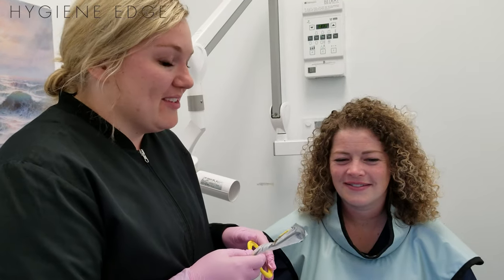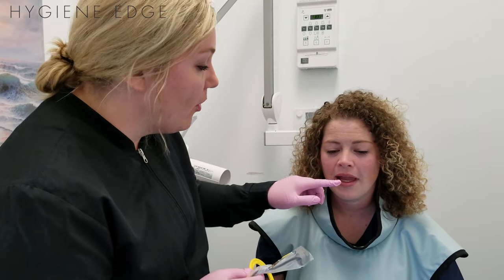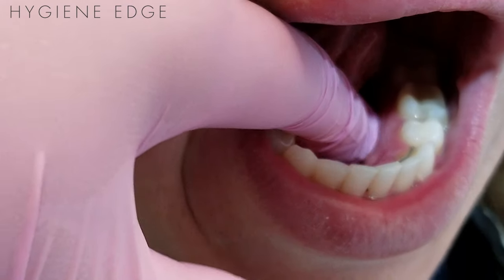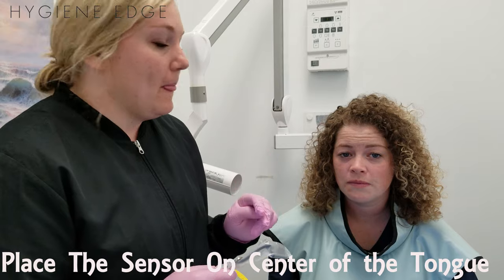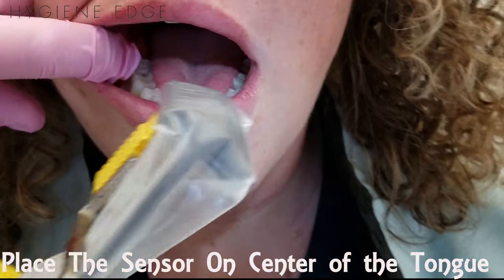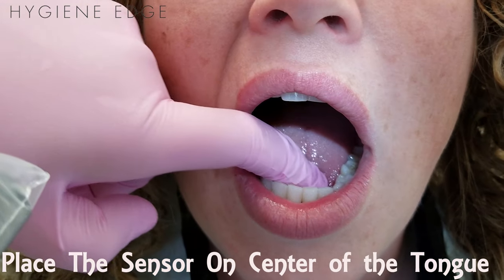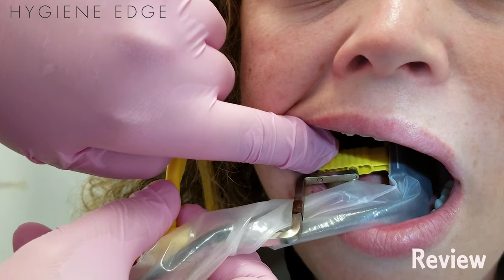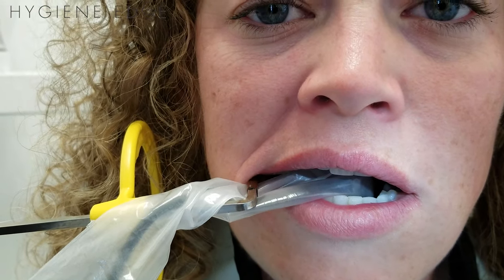Mandibular tori? Radiographs made easy with these tips.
Nothing is trickier than trying to take dental radiographs on a patient with mandibular tori. It's definitely uncomfortable for everyone! Learn a few different tricks to make taking a radiograph more comfortable for a tori patient, and to get the best image possible.

Want more Hygiene Edge? Have more dental questions? Find out so much more on our website.